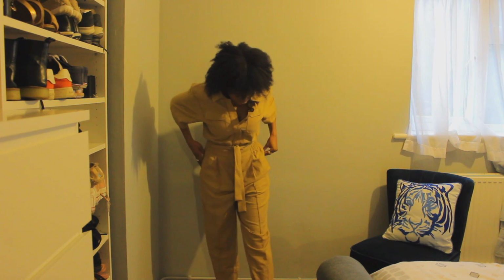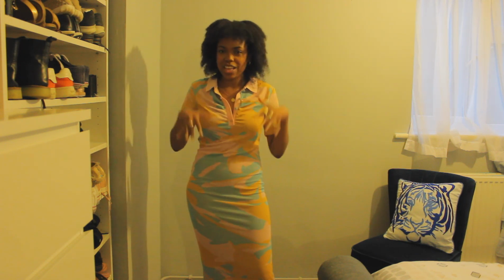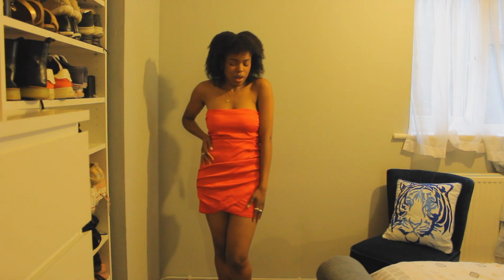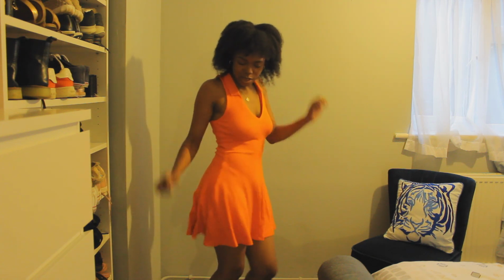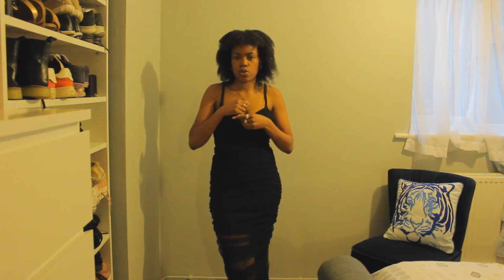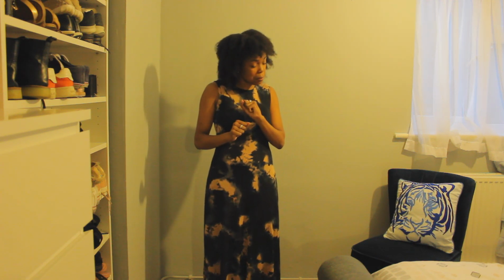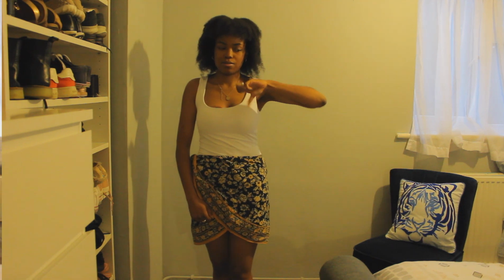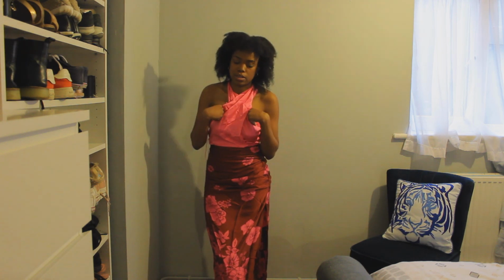ZARA HAUL AND TRY ON SPRING SUMMER 2021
Hope you are having a good day!! PLEASE WATCH IN HD

Jumpsuit I am wearing : M&S but i cant find it online sorry :(

Items in order :

JACQUARD MIDI DRESS PASTEL YELLOW - REF. 5039/428

MINI DRESS BLUE - REF. 2712/494

SATIN-FINISH DRESS WITH DRAPED DETAIL RED - REF. 3067/321

LAPEL COLLAR RIBBED DRESS ORANGE - REF. 1660/809

TULLE DRAPED DRESS - LIMITED EDITION BLACK - REF. 7721/424

TIE-DYE KNIT DRESS MULTICOLOURED - REF. 9598/109

STRETCH TOP WITH WIDE STRAPS Colour Ecru | 0264/531

PRINTED SARONG SKIRT BLACK - REF. 2183/248

SATIN HALTER TOP PINK - REF. 8356/301

PRINTED DRAPED SKIRT MULTICOLOURED - REF. 8456/385

I really enjoy filming try on hauls as it allows you to see how clothing really looks like on, so I hope my videos make it easier for you to shop online !

with love x